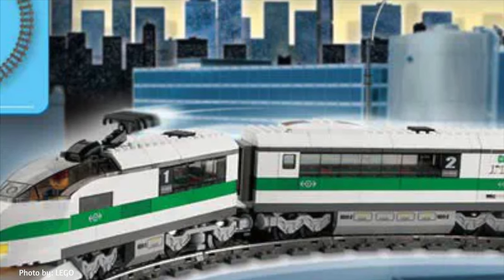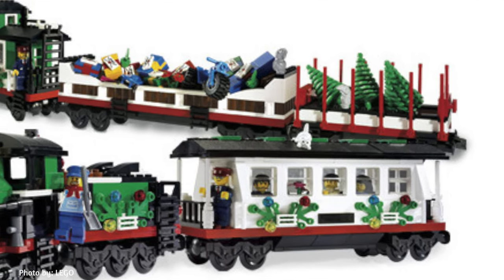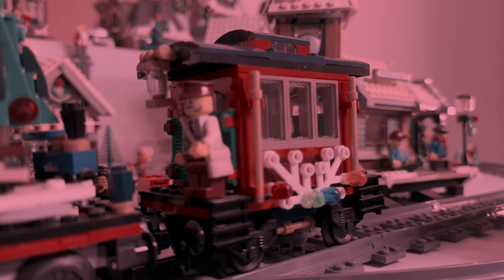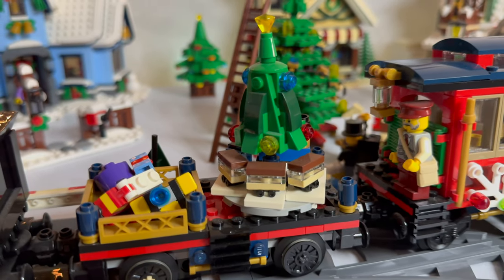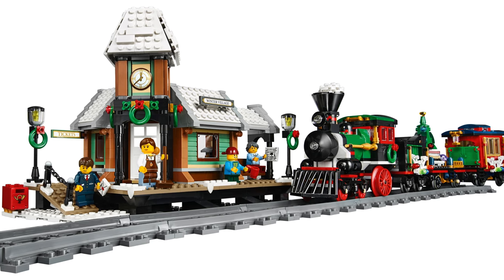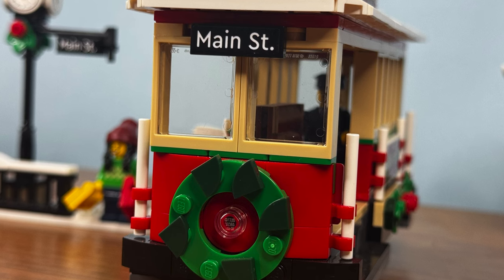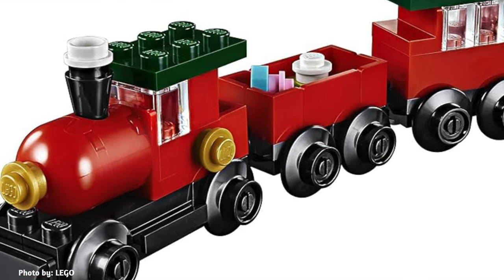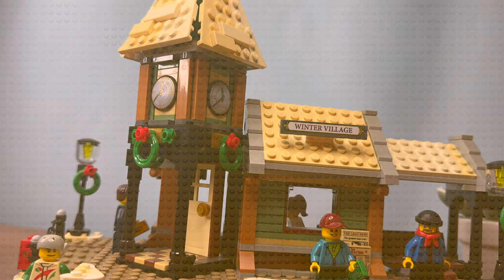Every LEGO Christmas train EVER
All aboard for the ultimate LEGO holiday journey! In this video, we’re taking a look back at every LEGO Christmas Train ever released. From Holiday Main Street (10308) to Winter Holiday Train 10254, Join us as we explore the evolution of LEGO’s seasonal trains and the holiday cheer they bring to builders of all ages.LEGO trains 2025

Photos by  @RRSlugger    Public Domain